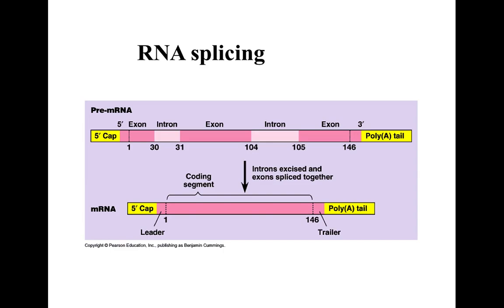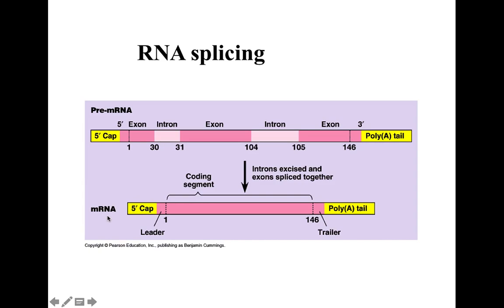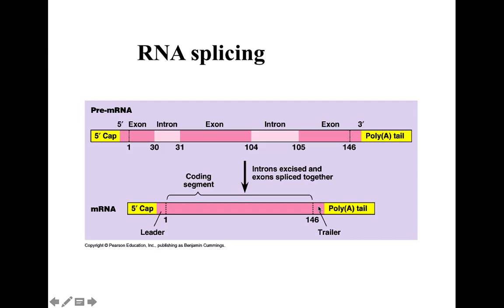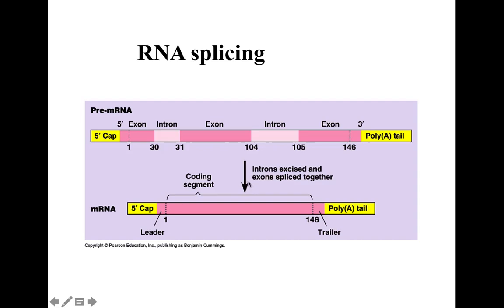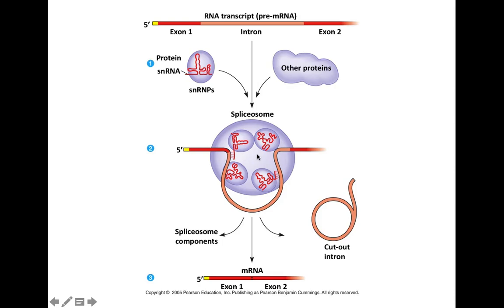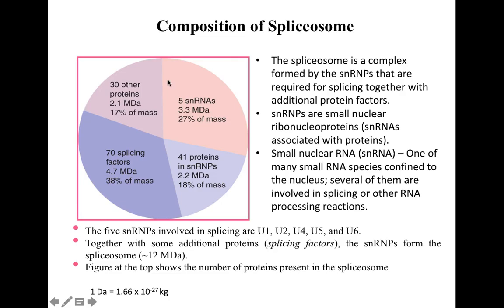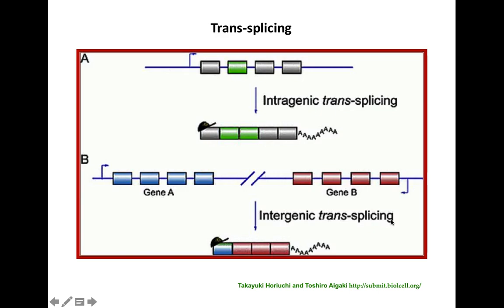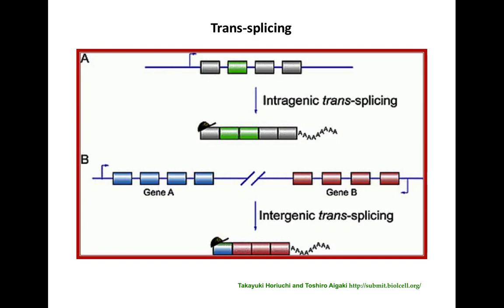Lecture 16 mRNA splicing Part1